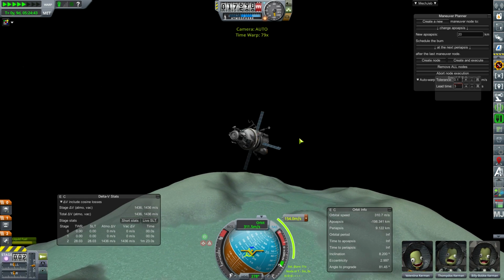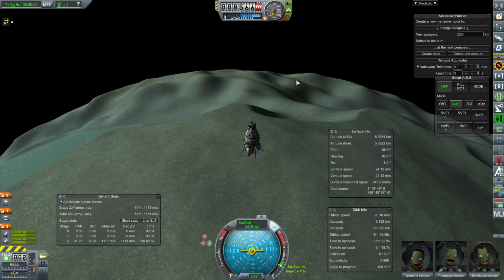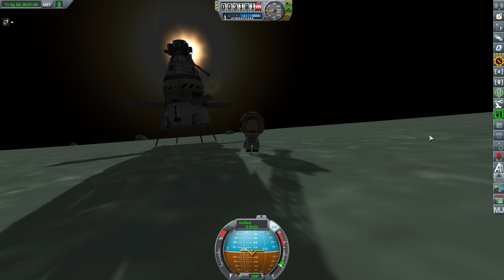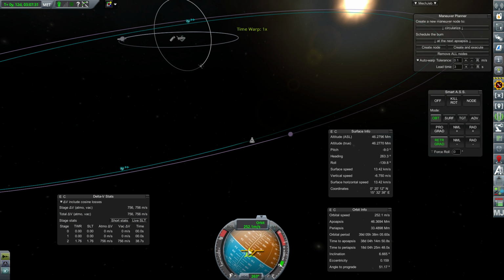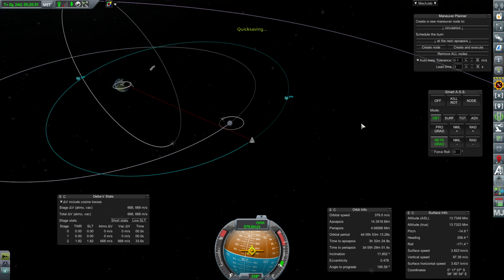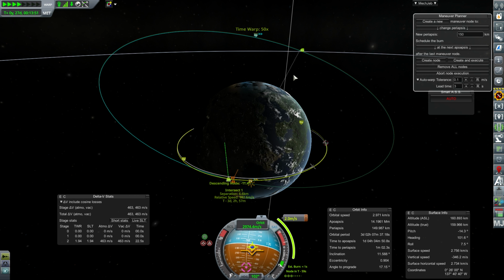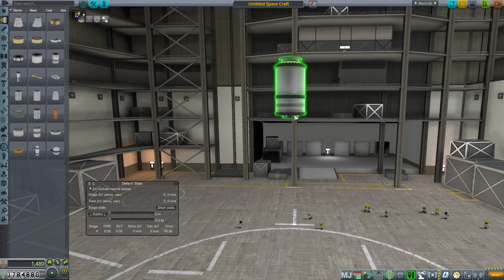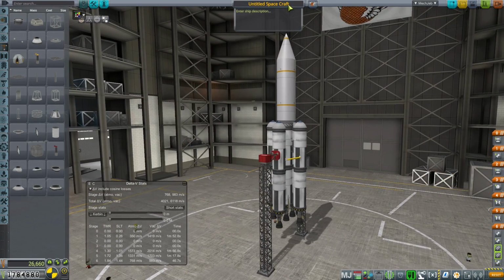Kerbal Space Program - Heavily Modded 1.3 Career - Ep. 23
Snail Mail:
P3A 4S8